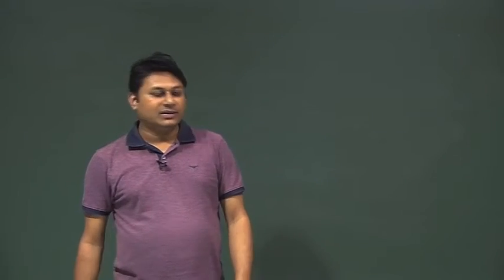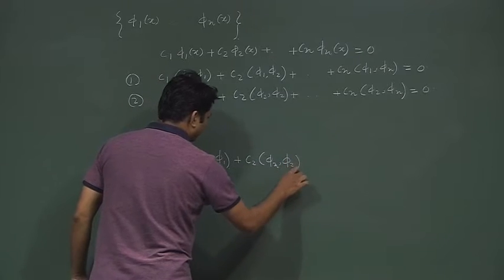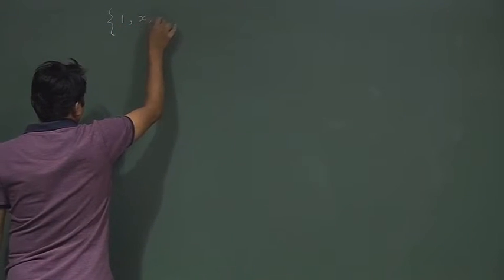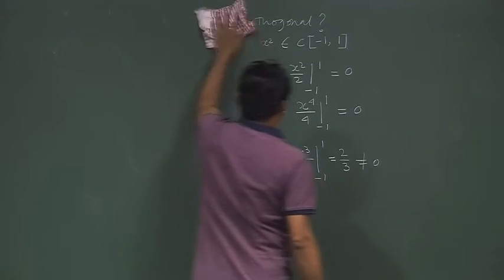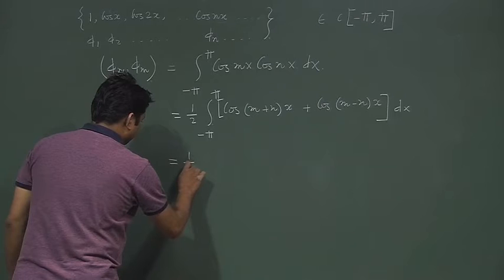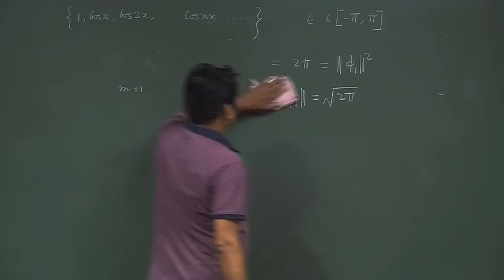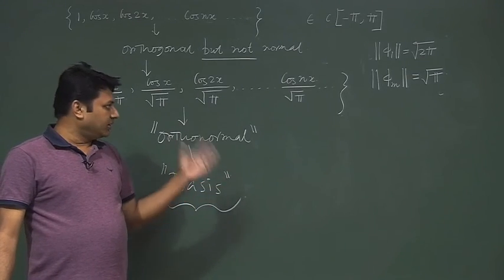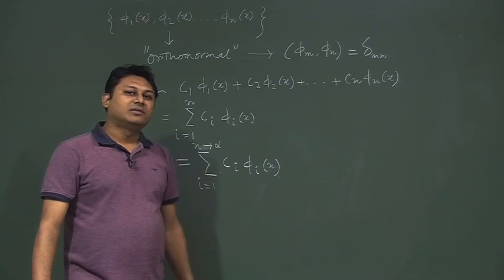Lecture 21: Orthogonal functions